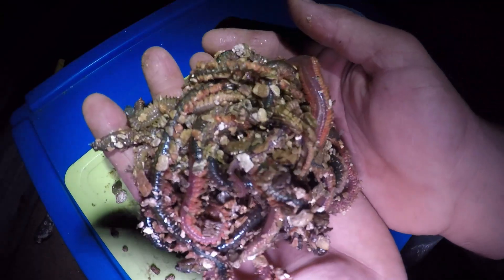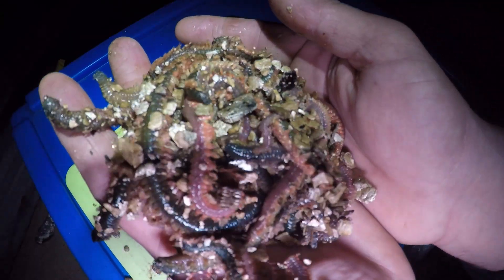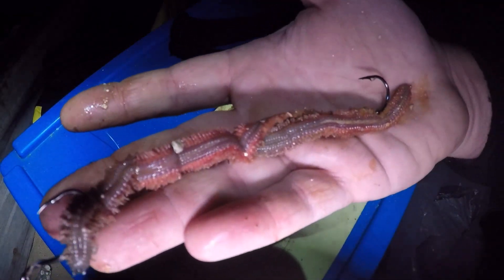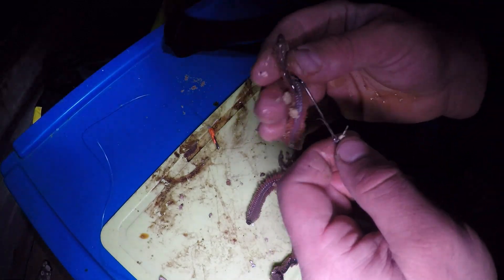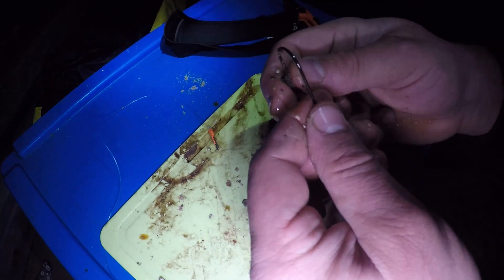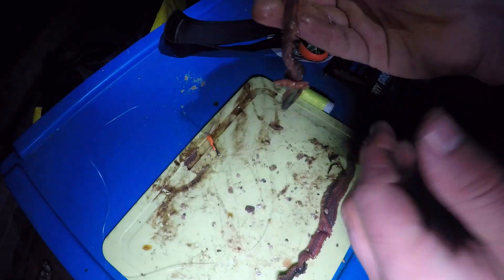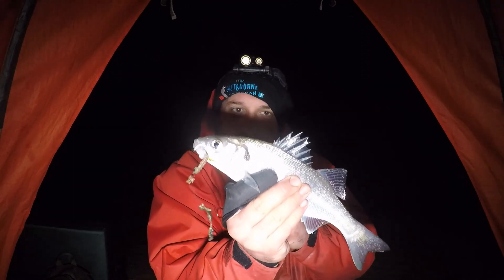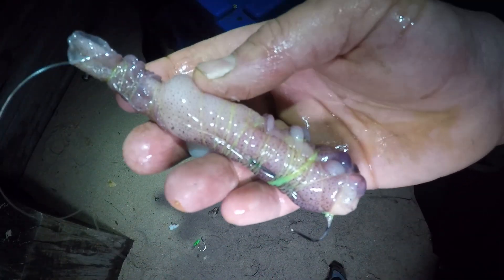SOUTHBOURNE BEACH FISHING - BOURNEMOUTH - A NICE SUPRISE, FIRST ONE OF YEAR! (SEA FISHING UK)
On the way back from Chesil we dropped into Southbourne - Bournemouth.

It was quite nice fishing a beach with only sand and no stones!

The fishing was hard but was good fun as always.